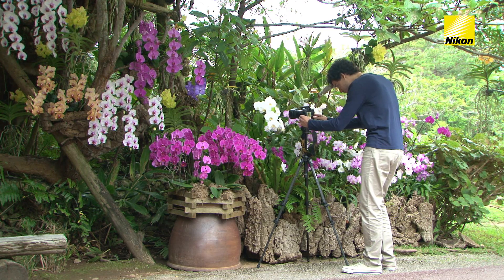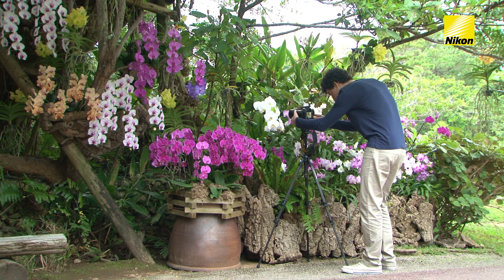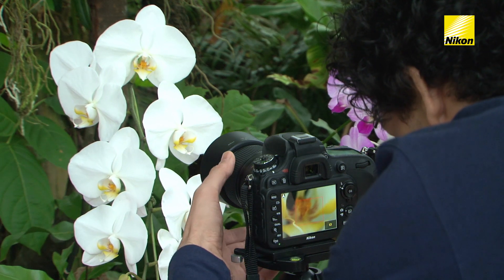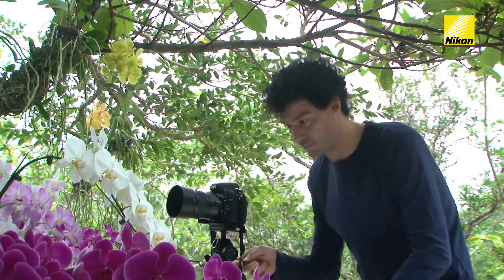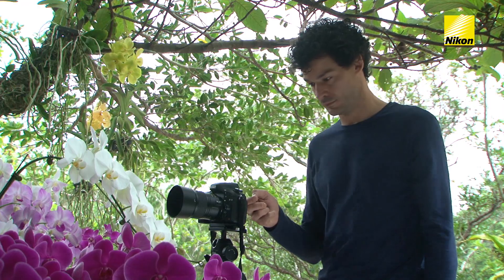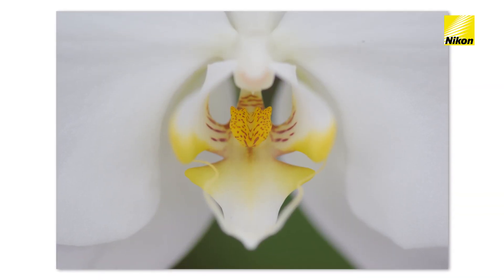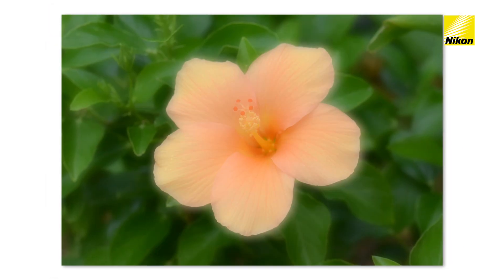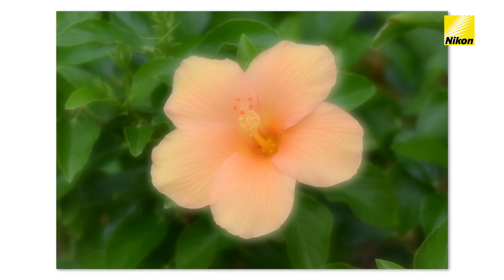Advanced photography: using live-view when shooting flowers close-up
Discover how to get more precise focus on your floral shots by using live view, and learn to change the look of your images by using the filter options in your DSLR's retouch menu.